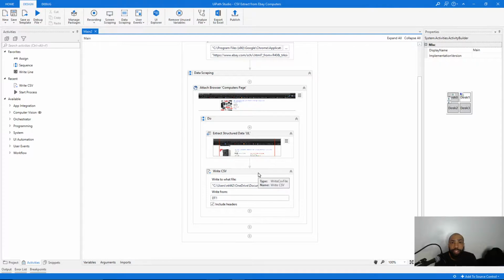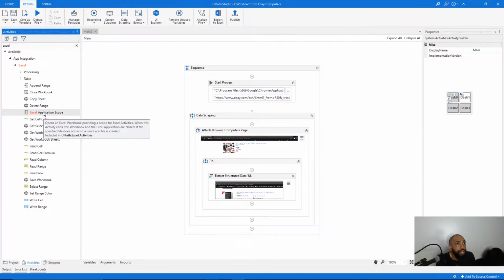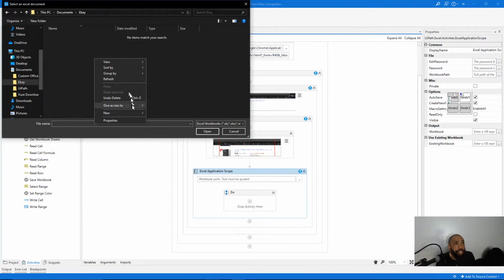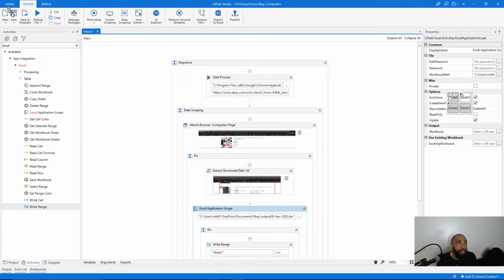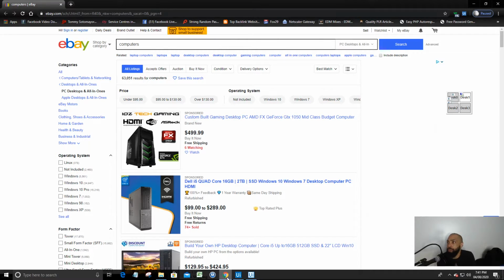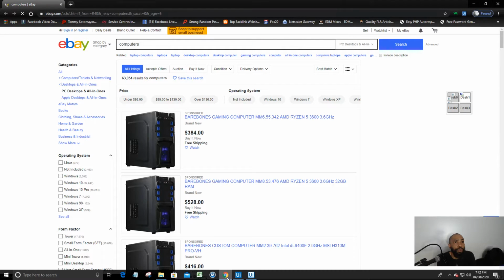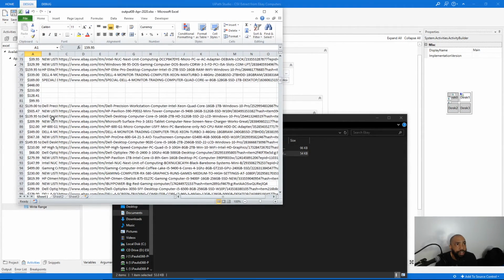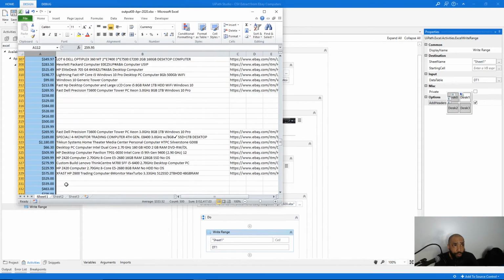UiPath Extract Data from Web to Excel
As a follow up to my Extract data from Ebay to CSV, I wanted to modify to workflow to send it to Excel as a .xslx file.  I did'nt get into the setup part, but if you need that just watch the Ebay to CSV video for the detailed setup.